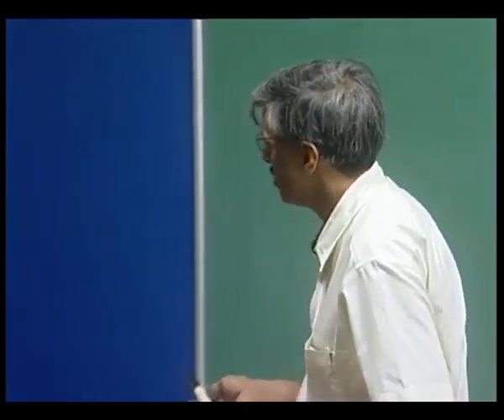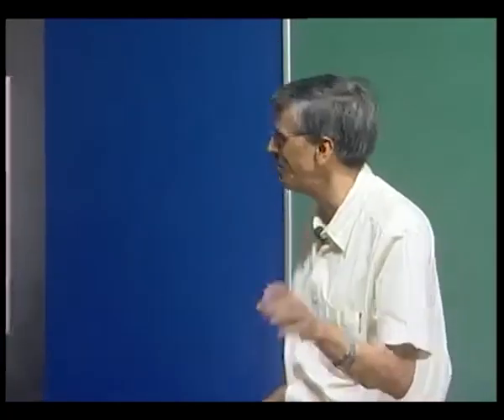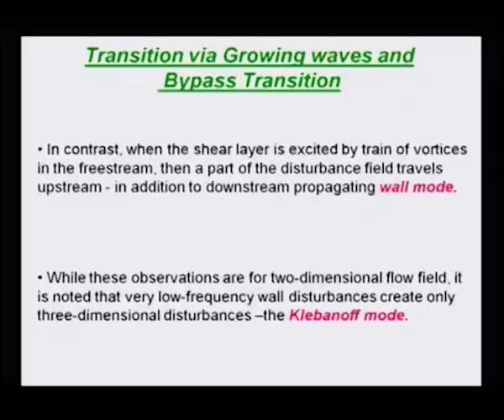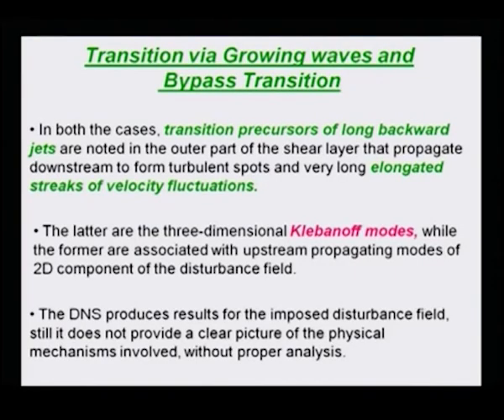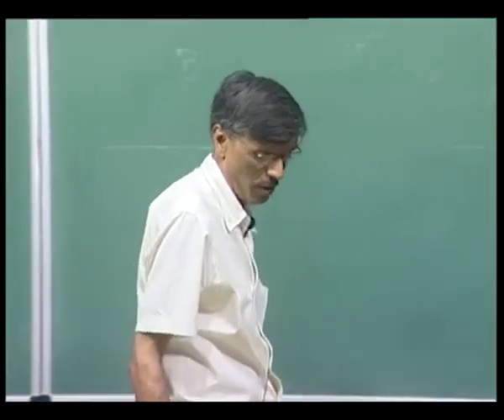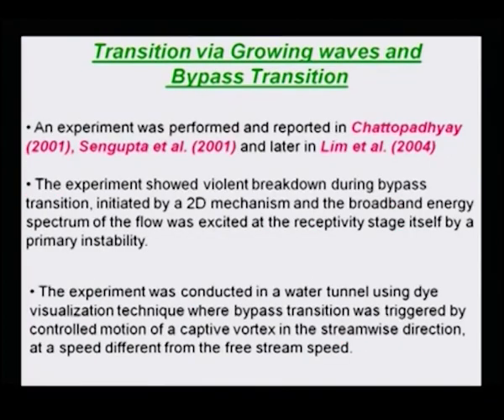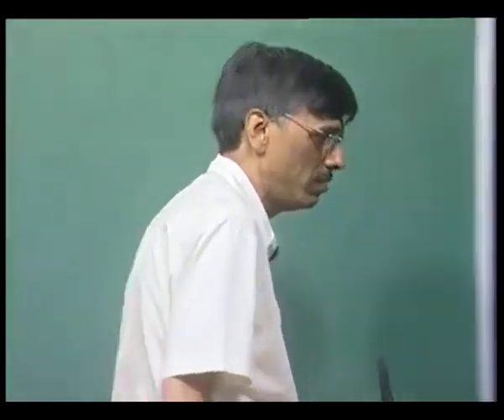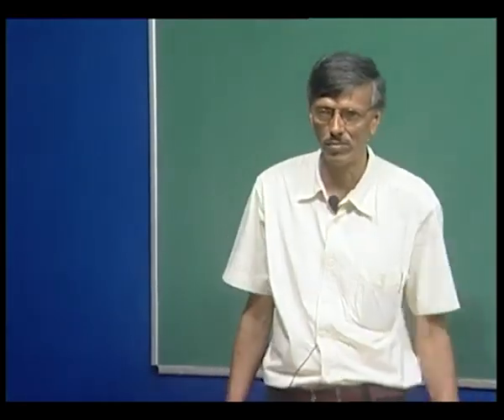Lec21: Instability and Transition of Fluid Flows